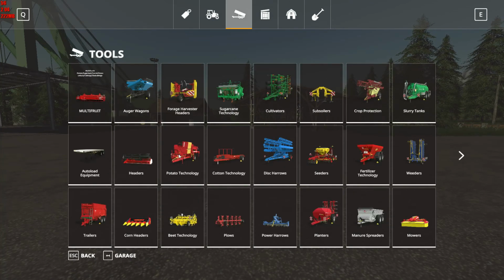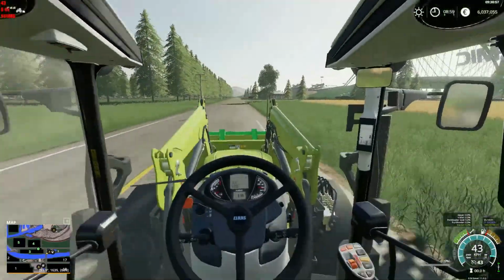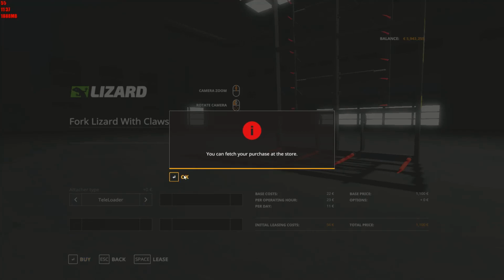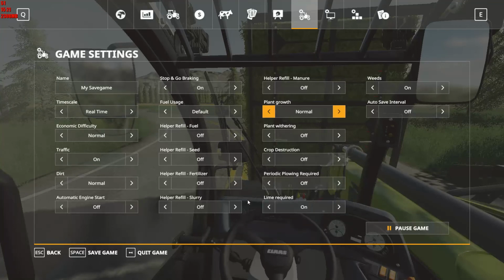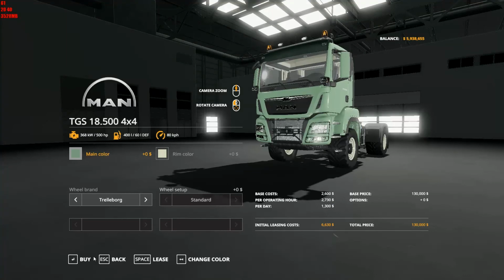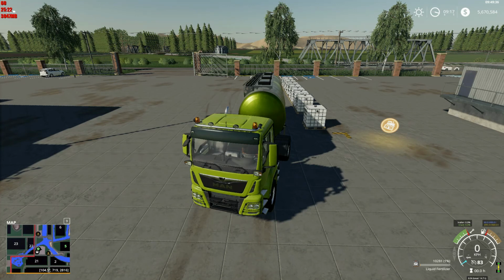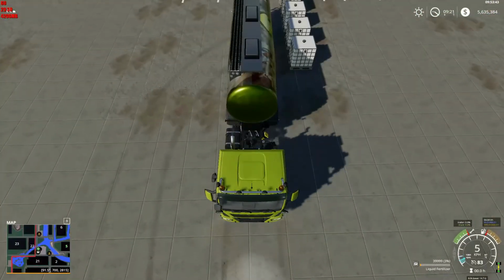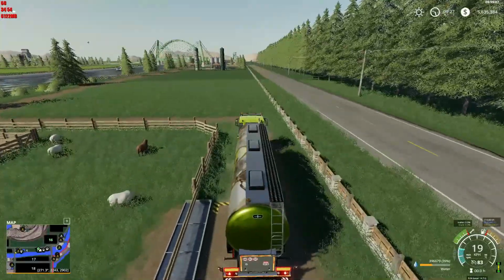FS 19 Ricciville ver 1.7 season 2 pt.2 Feed n Fert !!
Time to feed the critters and get some ferts on the Ricciville ver 1.7 map for Farming Simulator 19

Here is the TRello link for map and mods

Hello,
I present you with the map FS19 Ricciville.
Map was built to honor the Ricci Family. My maternal grandparents had 16 children. Yes my mom is one of 16 children, the family reunions were awesome. Lets honor: Grandfather Samuel, Grandmother Lucia, Uncles: Angelo, Tony, Sammy, Donald, Johnny, Jimmy, Pete, Lou, and Bobby.   Mom: Eleanor  Aunts: Rosie, Lucy, Antonette, Louise, Mary, and  Jean.

4X map built on the blank base provided by Dajnet Mods ( Pleasant Valley Maps). Thanks to Dave and his map class videos.

Map contains the following: 2 trains; 1 barge; 59 fields; 2 BGA's; 3 forests: 16 custom sell points: 21 water fill triggers; 133 farmlands to purchase; working traffic and pedestrians; Standard fruits plus Sorghum, Millet, Rice, hemp, Coffee, Cranberry, Hops, Carrot, Onion, poppy, Mustard, Peanut, Rye, and Clover.; Product to mine containing a few hundred million liters each of the following material: Stone, Coal, Salt, Silt, Gravel, Ore, and Sand.
Custom transport missions.

I am Oldman102, I have been fighting prostate cancer for the past seven years and am in constant pain. Working on the map takes my mind off the pain for a few hours a day. In the past six months, I have become unable to work. I am living in my sisters spare room and have thousands of dollars in outstanding medical bills. Although donations are not necessary, any donation as little as one dollar will go toward medicine and medical bills.

Have fun with the map.